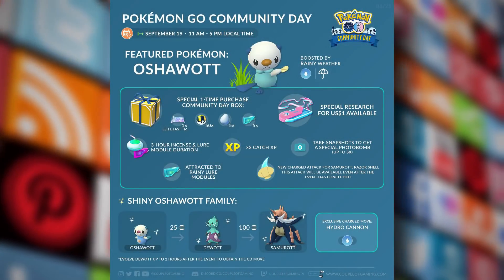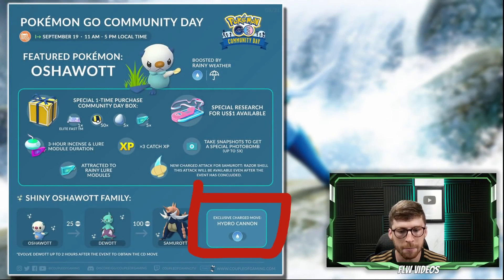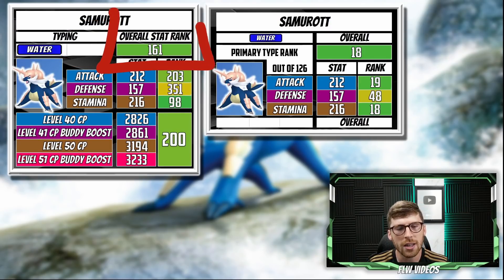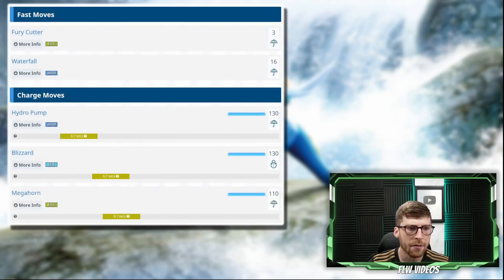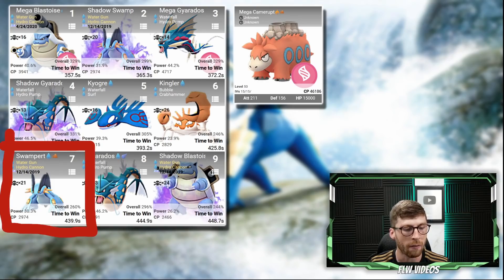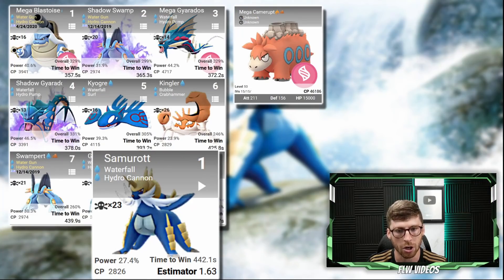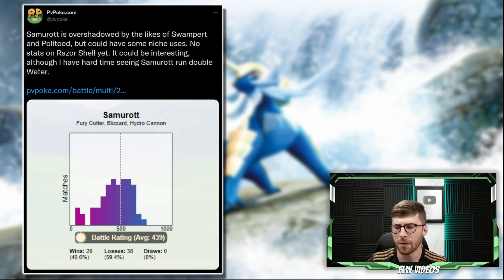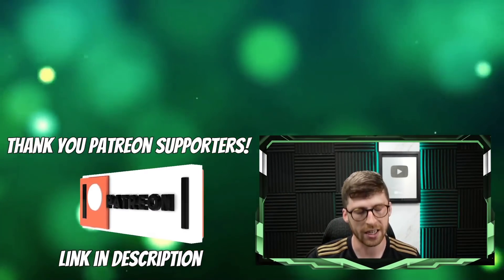Samurott Hydro Cannon Community Day Move Deep Dive in Pokemon Go!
00:00 Intro
01:30 New move Razor shell
02:20 Samurott stats
03:45 remaining movepool
04:24 Raid results
06:00 PVP discussion
07:25 Final thoughts
Product Links:
➪Gotcha Evolve
➪Gotcha Evolve Case
➪Gotcha Evolve Case:
➪Go Plus
➪Phone Swing